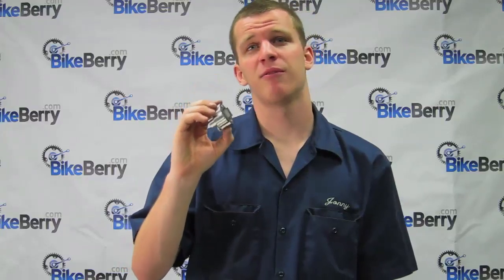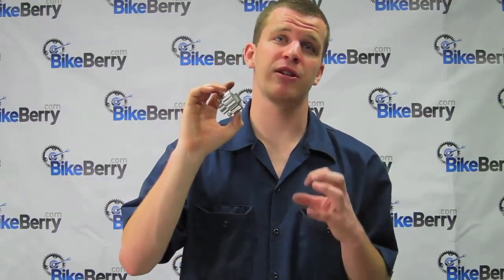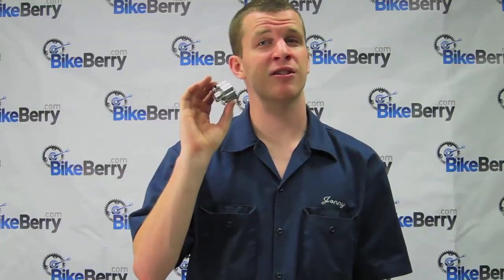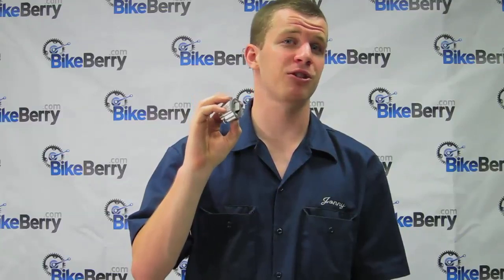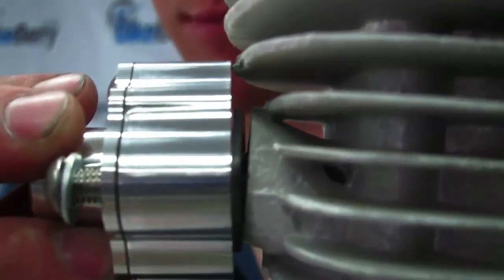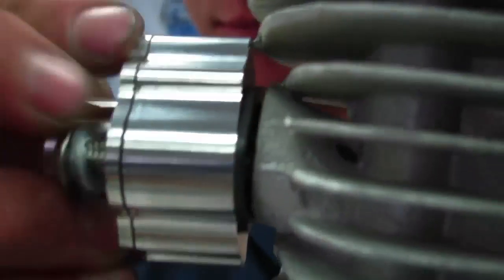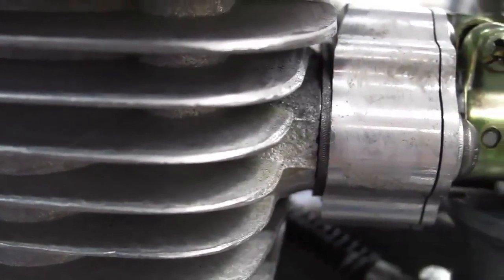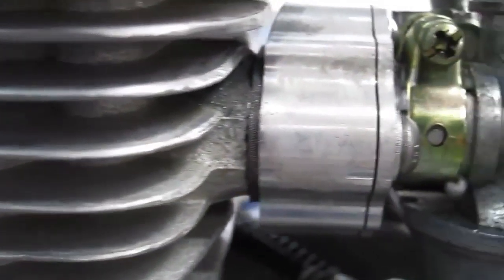Product Review: High Performance Reed Valve for Motorized Gas Bike Bicycle 80cc 48cc 66cc 50cc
- The RSE Reed Valve allows fuel and air to go into the motor without having fuel and air pushed back out through the carburetor. Works for any 2-stroke 80cc, 60cc, 48cc, or 50cc Flying Horse, Mega Motors, Grubee SkyHawk gas engine. It's a must have performance part to prevent bogging issues and blowback. A motorized bicycle will lose power without it.